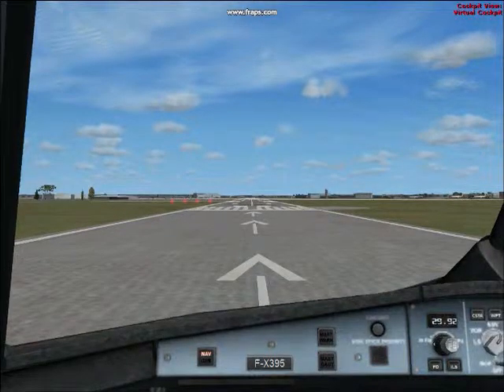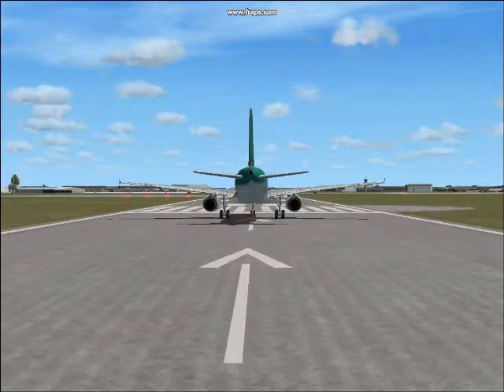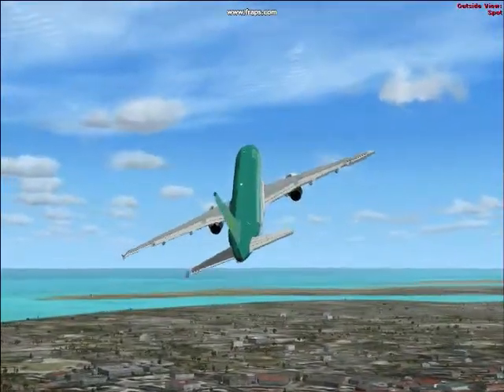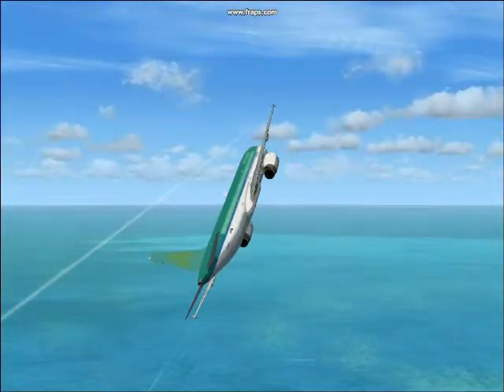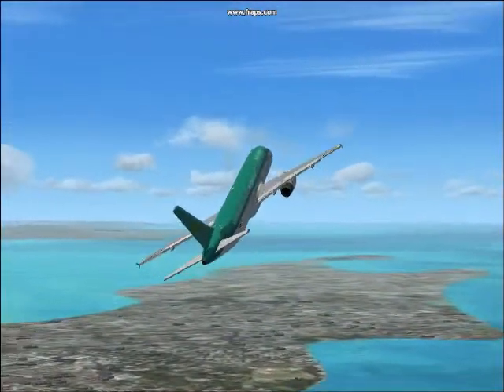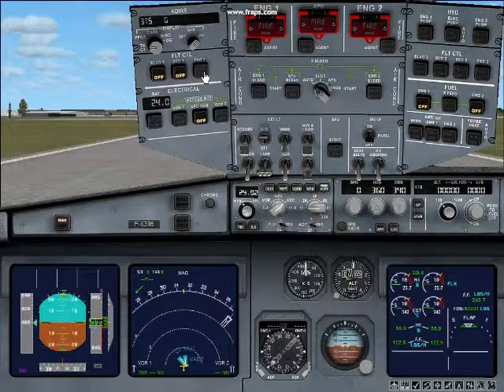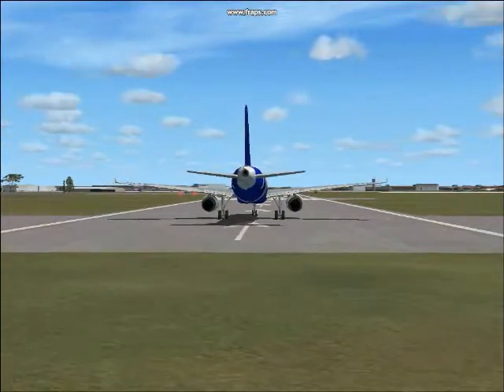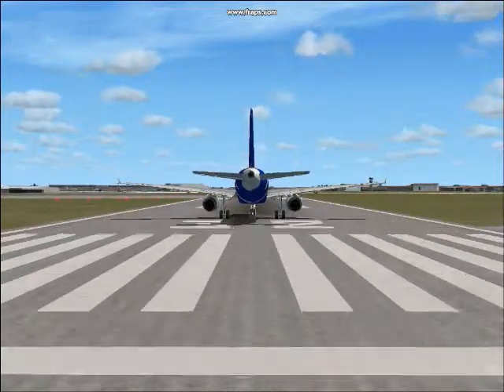FSX Tutorials with Microsoft Mike: How to Fly an A321 Like a CF-18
A little tutorial for FSX, demonstrating how to modify the systems of an Airbus A321 to make it fly in a manner more closely reminiscent of a CF-18 Hornet.